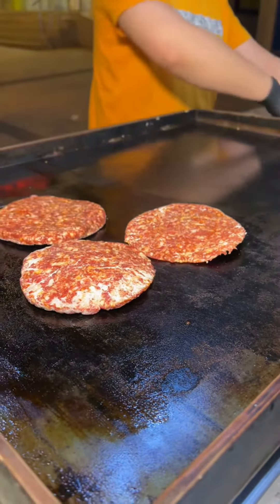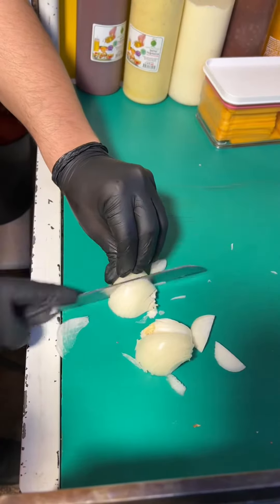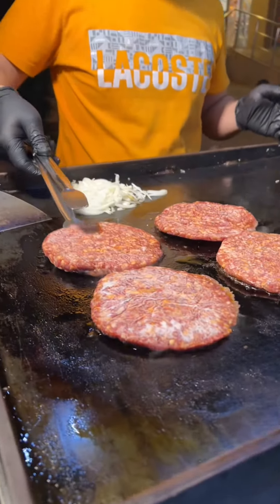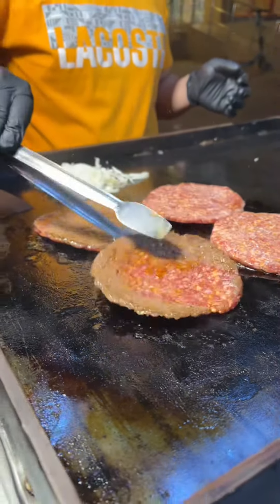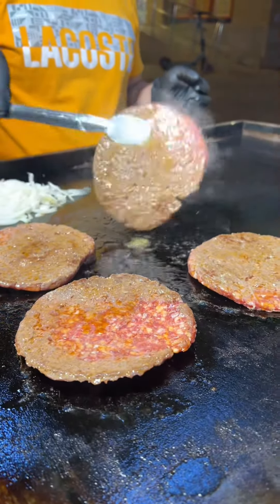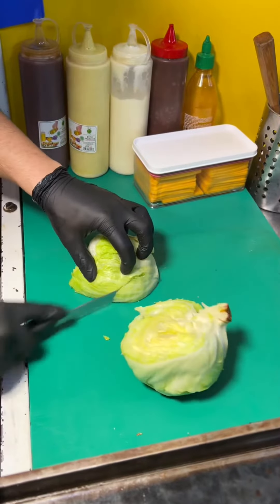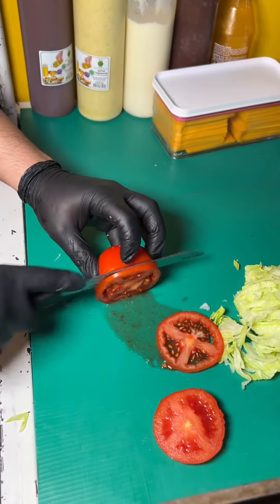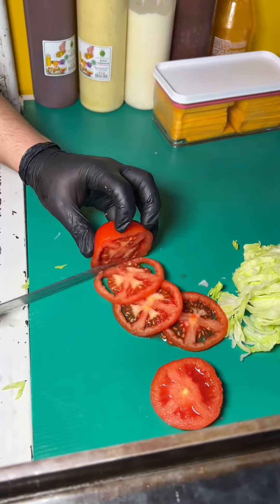Gece Hamburgeri Benim İcadım Vatandaş Çok Beğendi Herkes Sahiplendi !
Geceye Ne ŞIRDAN Ne Döner Lezzet Katar Asıl Lezzeti Hamburger Katar !
Güzelyalı mahallesi Turgut Özal Bulvarı No 36 Çukuova ADANA